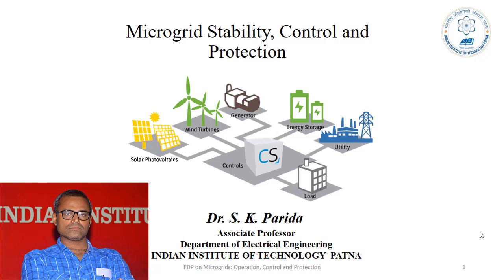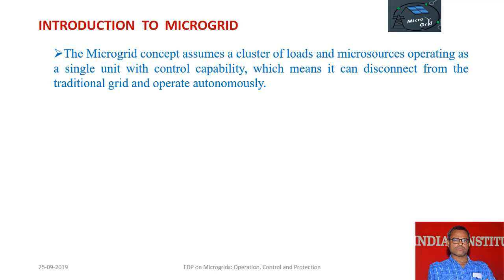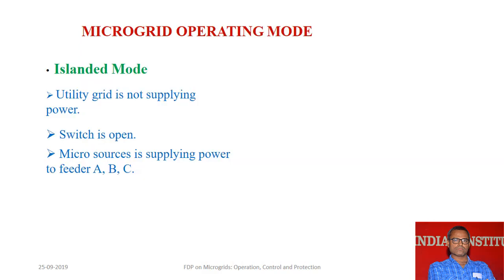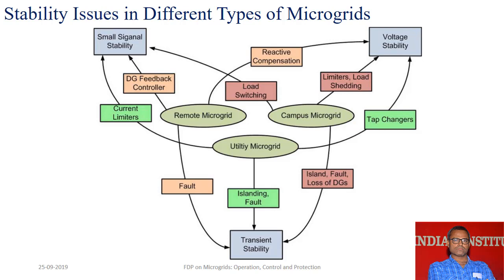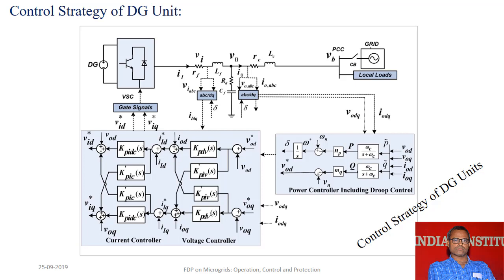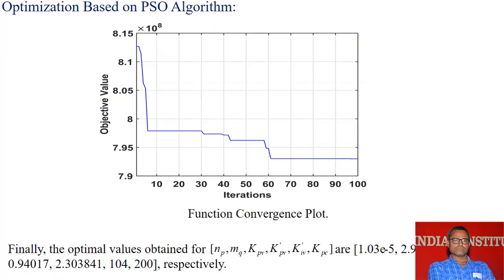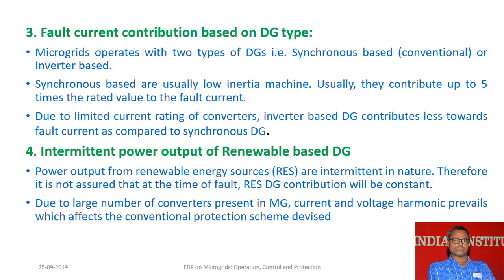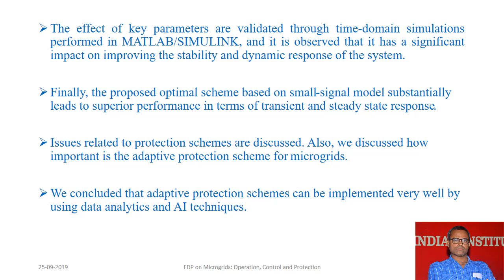Lecture 31 Introduction to Microgrid Stability, Control and Protection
This lecture covers briefly about stability, control and protection aspects in microgrid. Also, this includes an elaborate illustration of small signal stability in microgrid with case study.